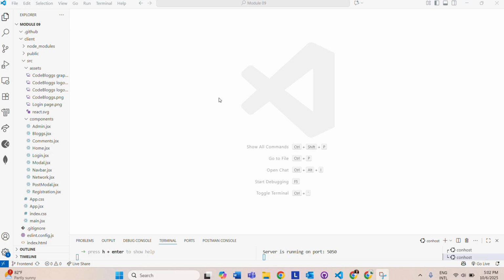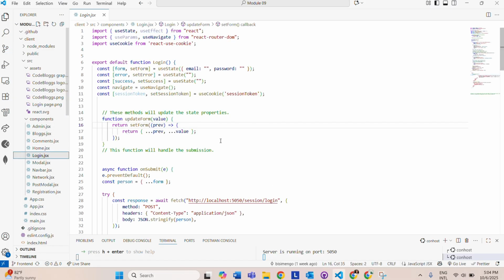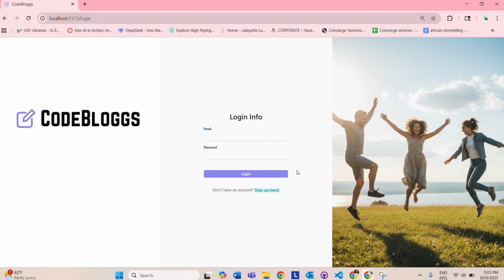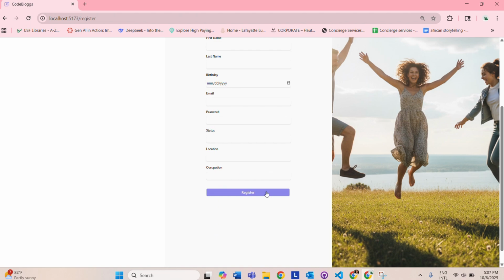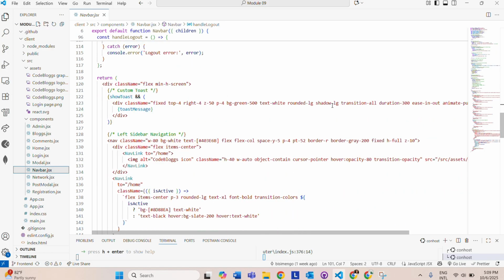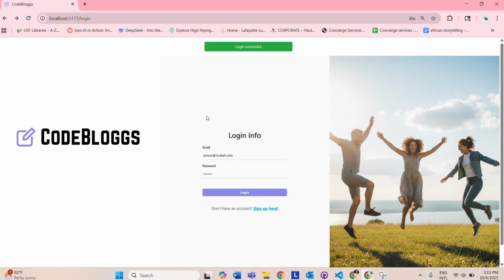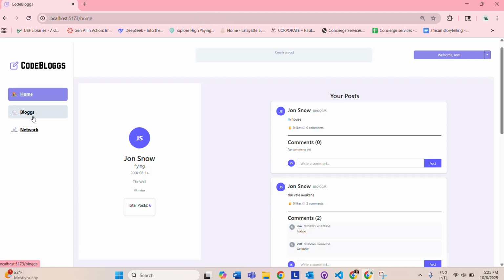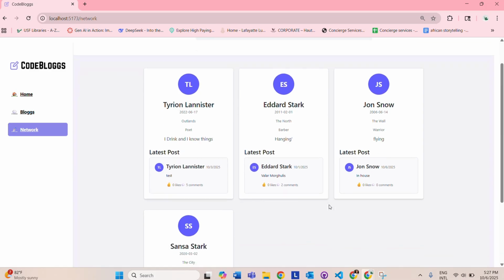Module09 Collaboration and Design - Using React